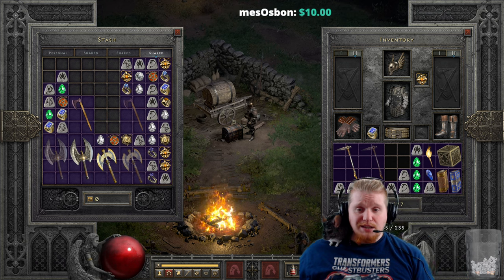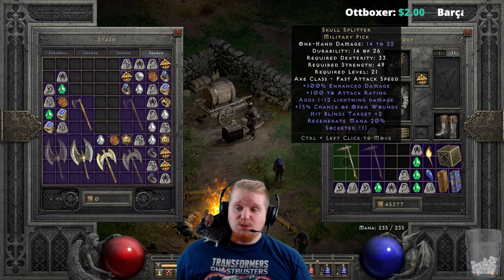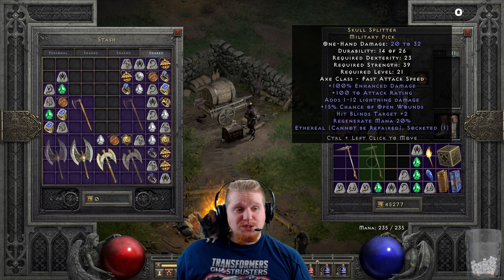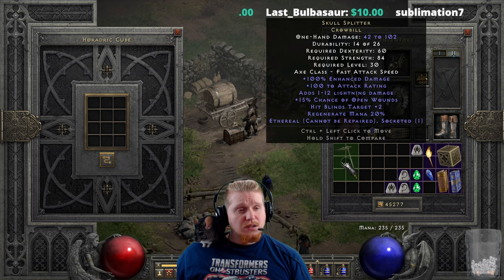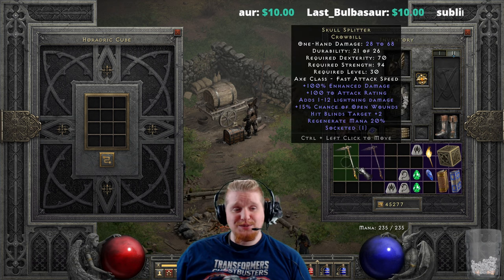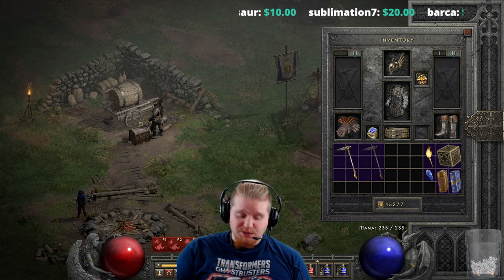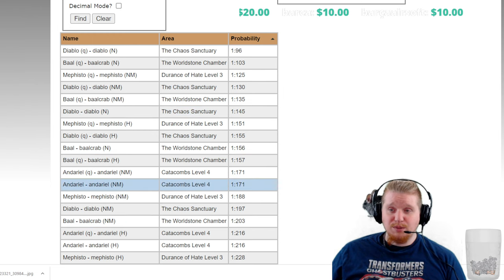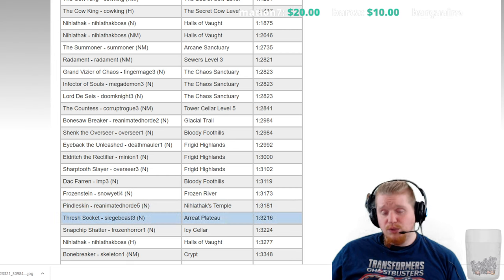D2R Unique Items - Skull Splitter (Military Pick)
Hello Guys and Gals Today I am going to go over the Unique Item Skull Splitter (Military Pick)

Adds 1-(12-15) Lightning Damage
+50-100 To Attack Rating
+15% Chance Of Open Wounds
Hit Blinds Target +2
Regenerate Mana 20%